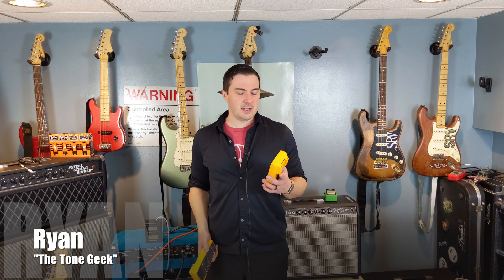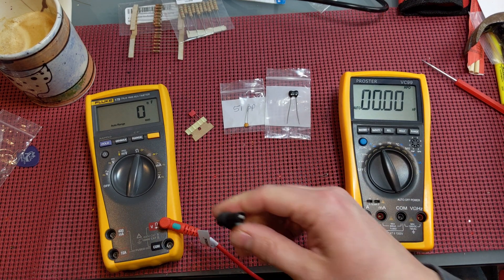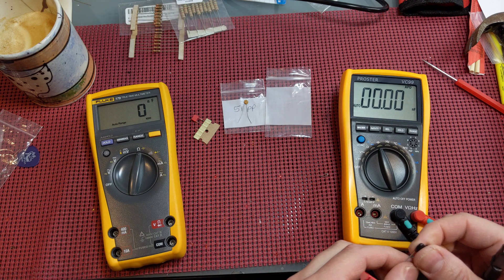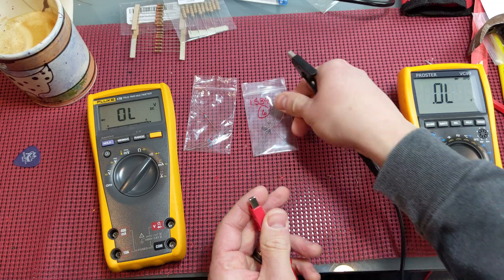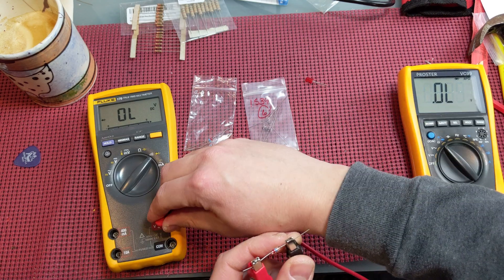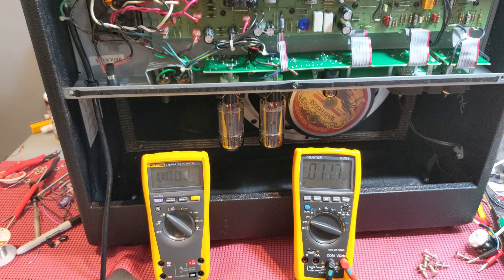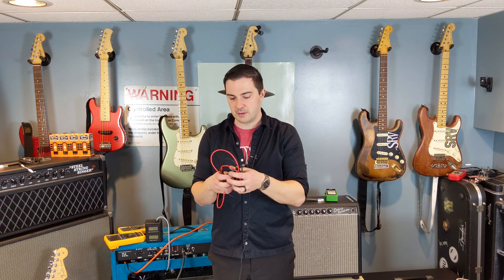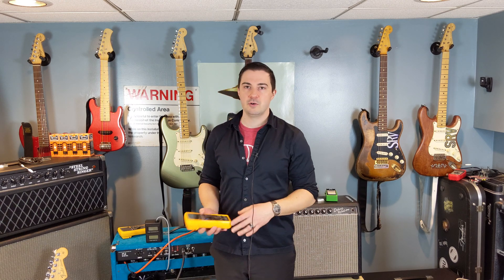$350 Fluke 179 vs $35 Proster VC99 Multimeter Comparison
Quick video comparison of capacitance, resistance, voltage, diodes, and amperes. All practical for building and troubleshooting my pedals and amplifiers. Also was curious how accurate my Proster VC99 was for biasing my amplifiers. I'm glad I did this comparison.

Fluke 179
Proster VC99
Multimeter Leads